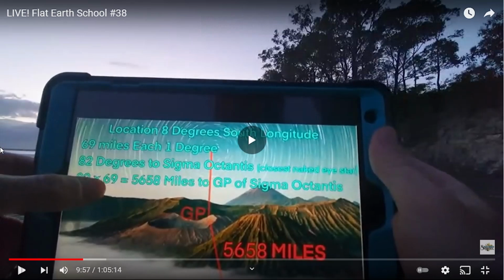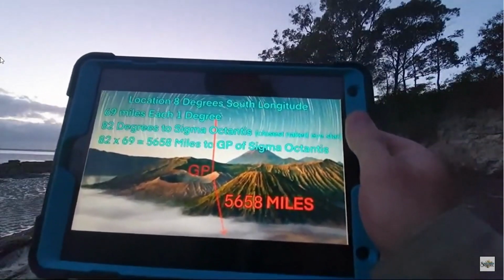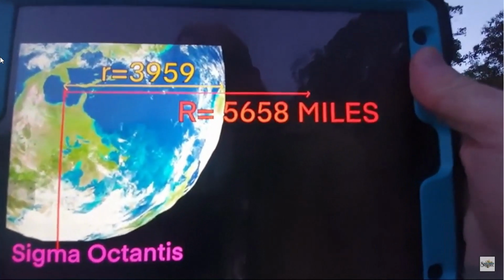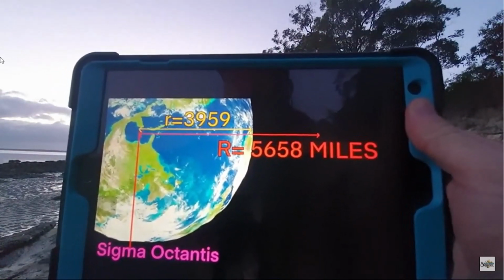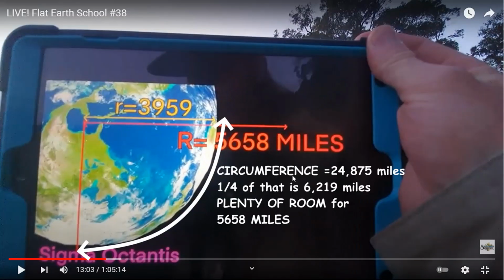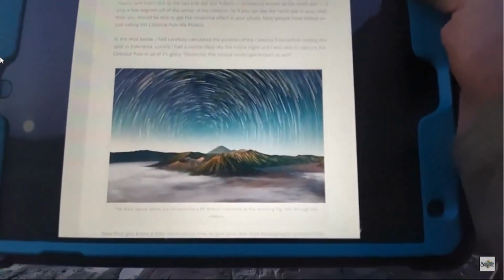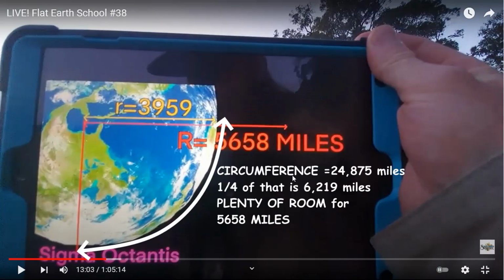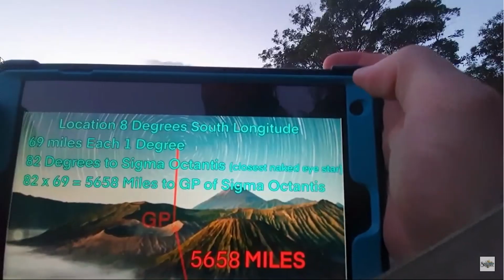mitchell fromAustralia Admits His Polaris Error And Then Makes An Even Funnier Mistake Straight Away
Mitchell pulled his foot from the poop puddle that was his Polaris fail and then went and sat right back down in the same puddle and rolled around in it.